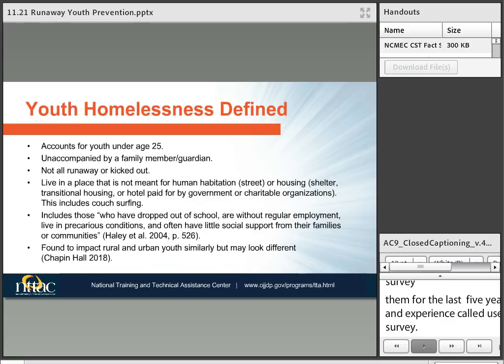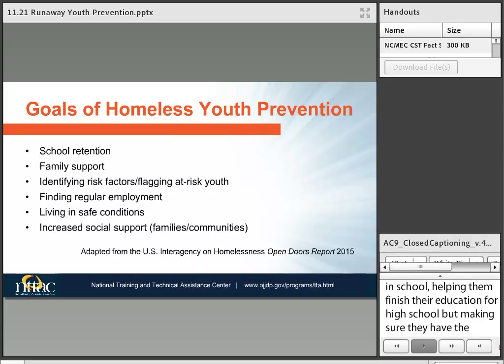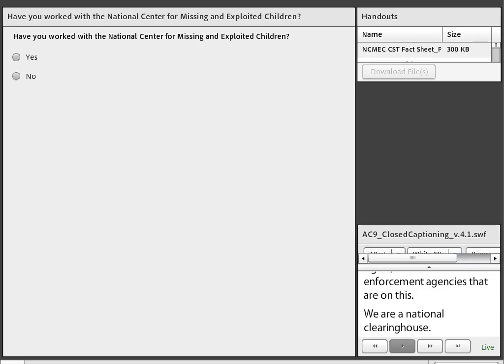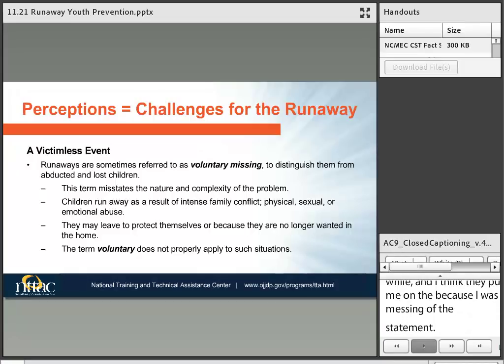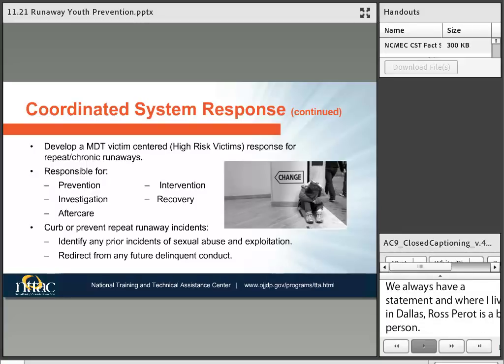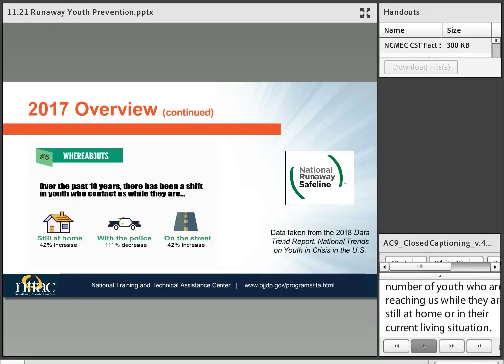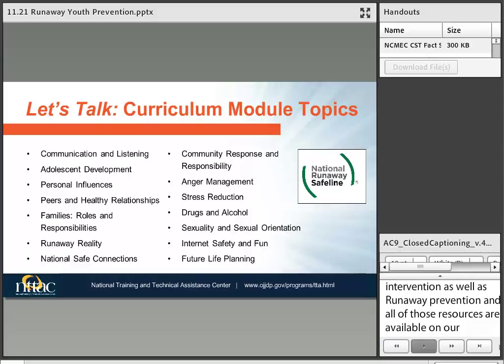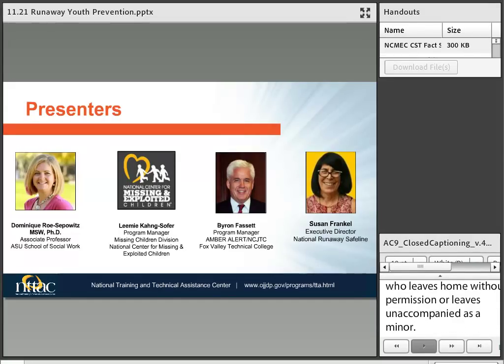Runaway Youth Prevention Webinar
On November 28, 2018, from 3 to 4:30 p.m. ET, OJJDP will present "Runaway Youth Prevention." This webinar will address runaway youth prevention and focus on emerging needs, recent initiatives and legislation, and the importance of law enforcement involvement. Presenters will discuss strategies and best practices to prevent runaway youth and examine how research on runaway youth can be applied in various settings. Resources will be provided to participants. This webinar coincides with November’s observance of National Runaway Prevention Month.To obtain handouts and documents for this video, please contact the OJJDP NTTAC Help Desk at or by phone at .